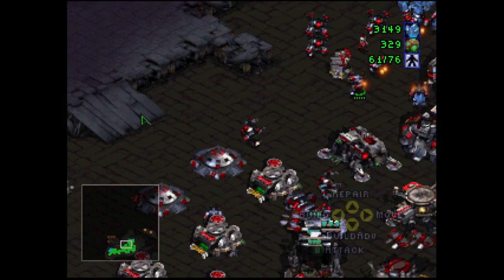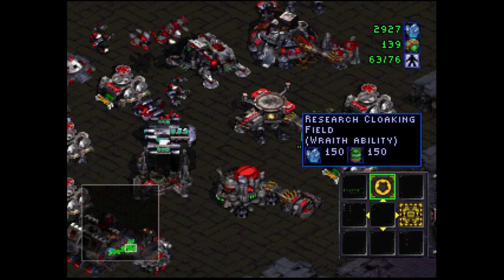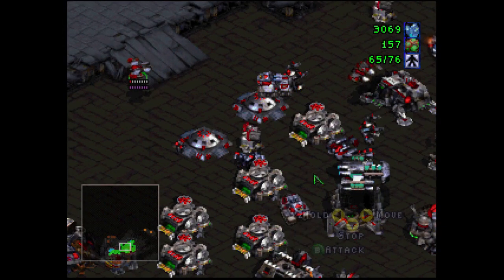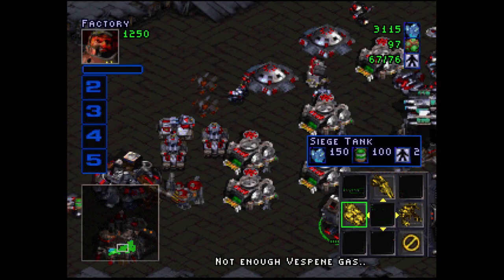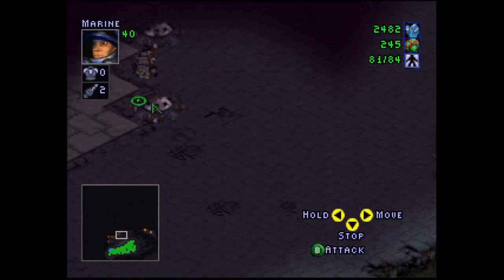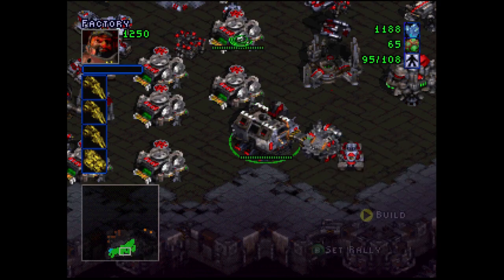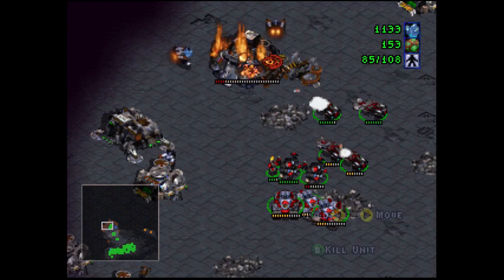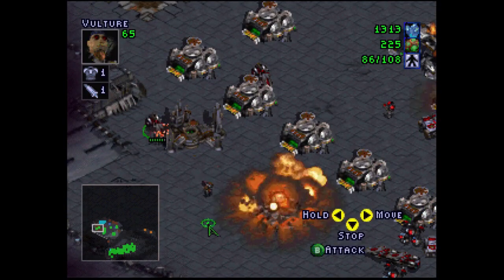Starcraft 64 - #13 - Engaging the Enemy!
Today in Starcraft 64, we are playing through Episode 1, the Terran campaign.
We're going through the following levels:
8. The Big Push
We're now engaging the Confederate forces head on! Our army is nigh unstoppable!